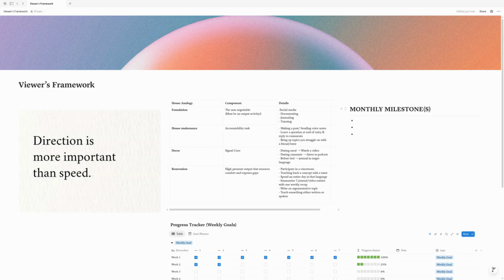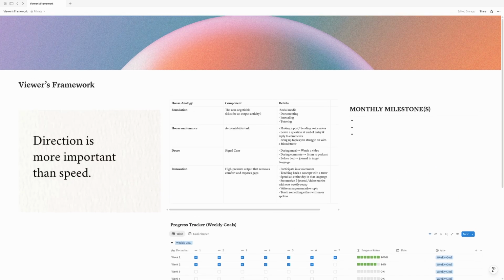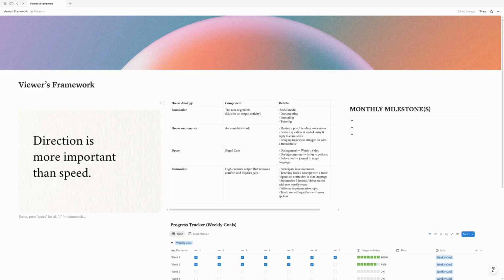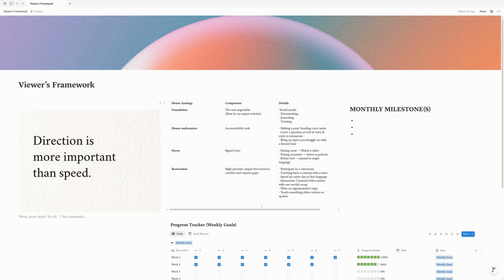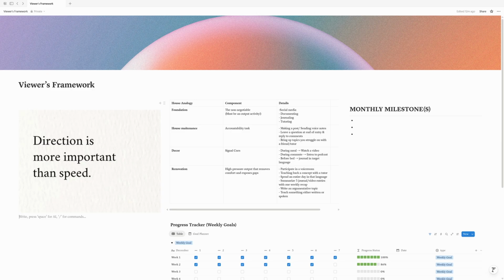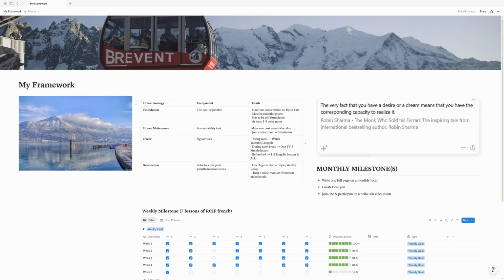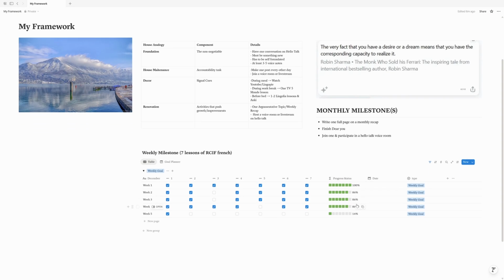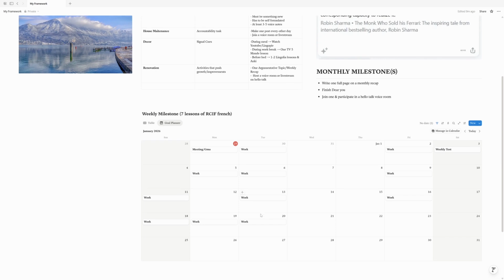A Realistic Language Learning System (Even If You’re Busy)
Hello Everyone!
In this video, I break down the framework I use to make language learning sustainable, even on busy or low energy days. Instead of relying on study plans, this framework focuses on habits, signals, and meaningful output that compound over time.

I also share the exact Notion template I use so you can adapt the system to your own schedule, goals, and learning style.